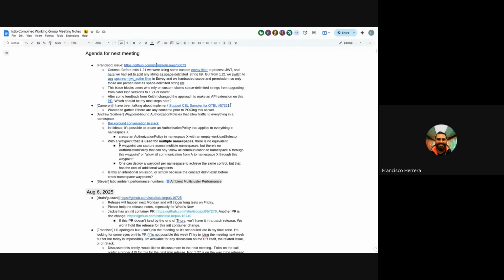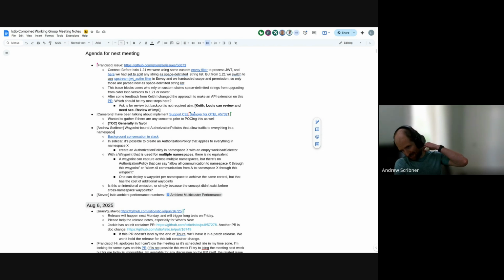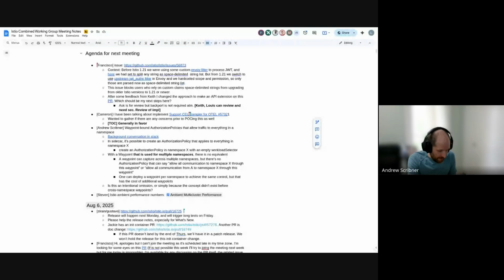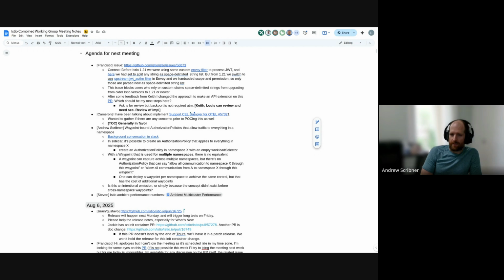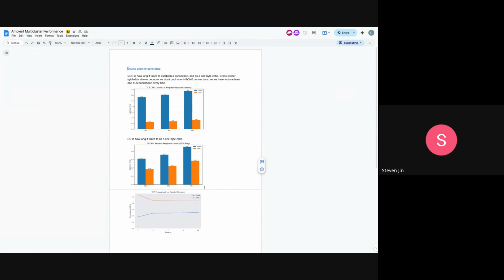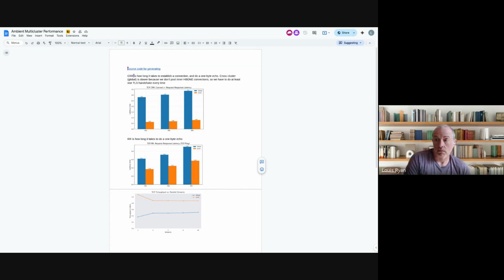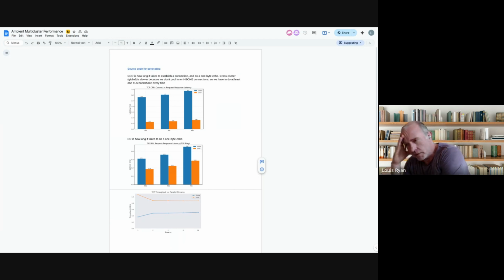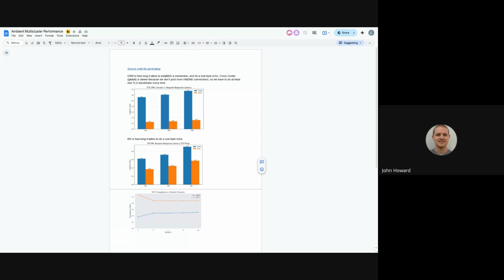Istio WG Meeting - 2025/08/13 09:59 PDT – Recording